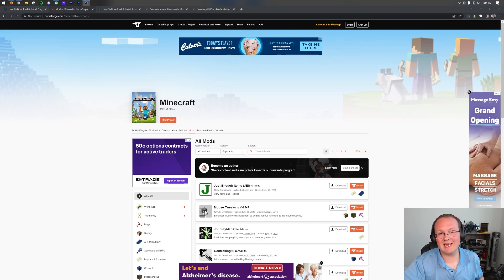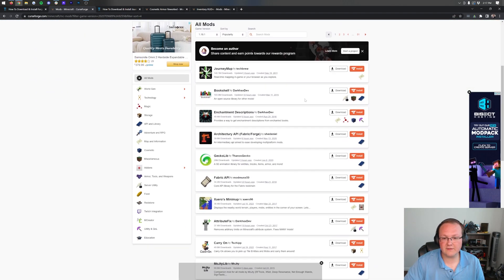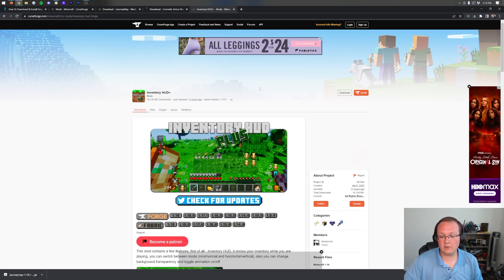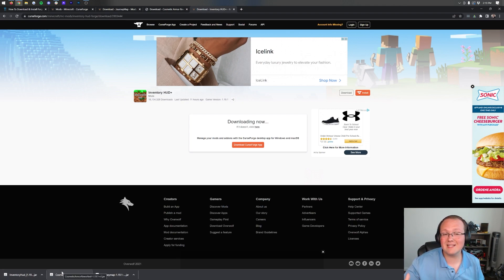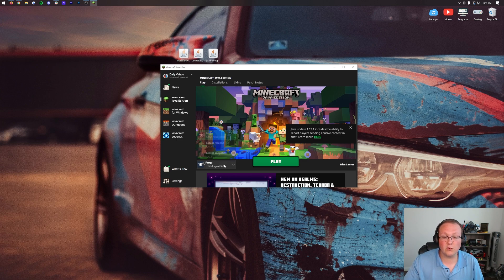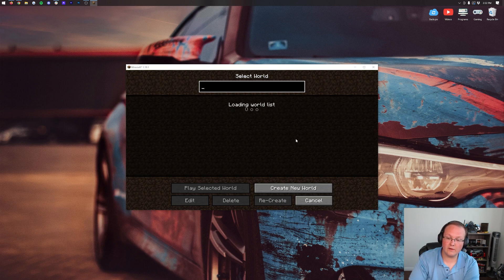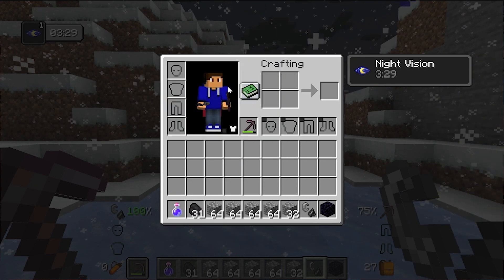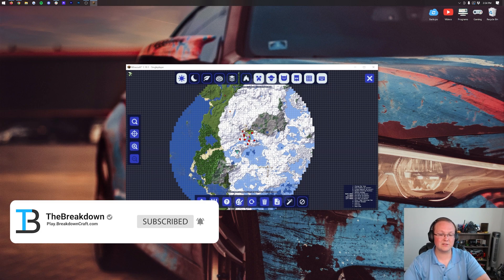How To Download & Install Mods on Minecraft 1.19.1 (PC)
How can you download and install mods on Minecraft PC 1.19.1? Well, in this video, I show you exactly how to add mods to Minecraft 1.19.1. From mods like Journey Map and Biomes O’ Plenty to Just Enough Items and Iron Chests, we go over the exact method to mod Minecraft 1.19.1 with Forge mods.

About this video: If you want to learn how to download and install Minecraft mods in 1.19.1 on PC, this is the video for you! It is our complete guide on how to mod Minecraft 1.19.1. From where to download Minecraft mods for 1.19.1 to how to install those mods in Minecraft 1.19.1 Forge, this video covers it all.

First things first though, you will need to download and install Forge for Minecraft 1.19.1. You can find our complete guide on how to get Forge 1.19.1 in the description above. That tutorial goes over every single step of getting 1.19.1 Forge including how to fix some issues you may have when getting Forge 1.19.1.

After you have Forge, we can move on to how to download mods on Minecraft PC 1.19.1. In the description above, we link out to CurseForge. This is where most Minecraft Java Edition mods are hosted. We recommend filtering to just mods updated to Minecraft 1.19.1 in order to make sure you are getting mods for the correct version.

It is also worth noting that you will need to download the Forge version of any mods that you want to install. Most of the super popular Minecraft mods are on Forge, so this isn’t usually an issue. It is worth noting though.

With your Minecraft mods downloaded, it is time to move on to how to install mods in Minecraft 1.19.1 on PC. This can be done by opening up Minecraft 1.19.1 with Forge. Then, from the Minecraft main menu, click on the ‘Mods’ button. Next, click the ‘Open Mods Folder’ button in the bottom right.

Your Minecraft Mods folder will open. Drag and drop any Minecraft 1.19.1 mods that you want to install into this mods folder. It is that easy to install mods on Minecraft PC 1.19.1.

You aren’t complete finished adding mods to Minecraft 1.19.1 just yet though. You’ll still need to restart Minecraft. Just make sure that you are launching Minecraft with Forge 1.19.1. When Minecraft opens, you will be able to see your mods in the ‘Mods’ tab on the Minecraft main menu. You will also be able to play Minecraft 1.19.1 with your mods.

Nevertheless, you now know how to download and install mods in Minecraft PC 1.19.1. If you have any questions about how to get mods in Minecraft 1.19.1, let us know in the comments. We will try our best to help you out.

It really helps us out, and it means a ton to me. Thank you very, very much in advance!